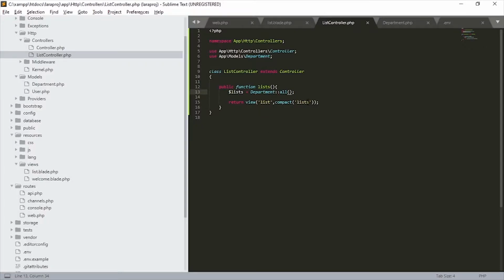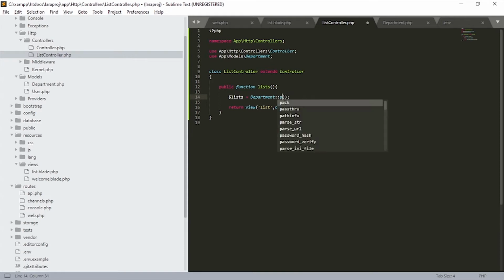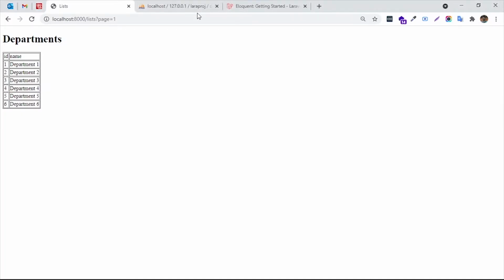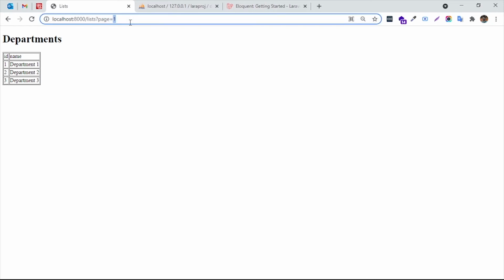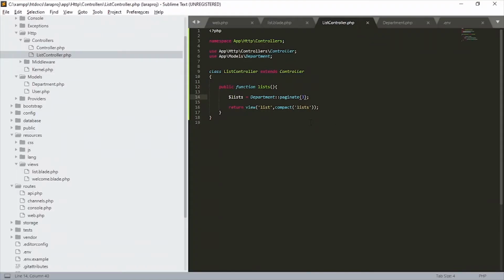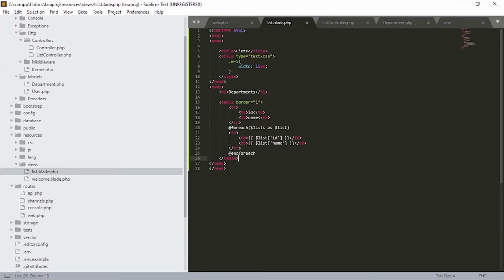How to create pagination in Laravel | Custom Pagination in Laravel | Shahbaz Programmer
How to install Laravel in xampp server | How to install Laravel 8 in localhost | Shahbaz Programmer

How to create pagination in Laravel | Pagination in Laravel 8 | Shahbaz Programmer

In this "How to create pagination in Laravel" video will cover the following topics
laravel pagination
pagination in laravel
laravel
pagination in laravel 8
pagination
pagination laravel
laravel 8 pagination
laravel 8
laravel tutorial
laravel 7 pagination
pagination in laravel8
how to make a pagination in laravel
how to create pagination in laravel
laravel paginate
laravel pagination tutorial
laravel pagination links
pagination with laravel
laravel ajax pagination
laravel pagination ajax
jquery laravel pagination
pagination in laravel in hindi
pagination in laravel 7
pagination in laravel 5.8
pagination in laravel using ajax
pagination in laravel api
pagination in laravel 6
custom pagination in laravel 8
custom pagination in laravel
Hey, This is Shahbaz Siddeeq and I'm a Programmer. I am here in this Shahbaz Programmer channel for suggest solutions of the issues while programming. This Shahbaz Programmer channel is very informative especially for beginners as well as experts.